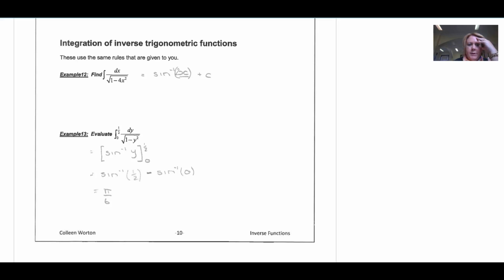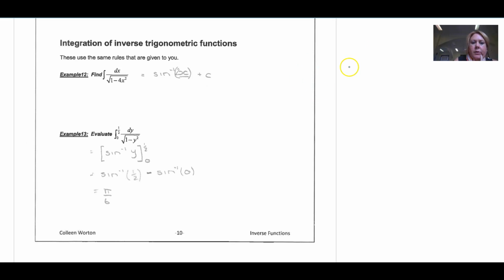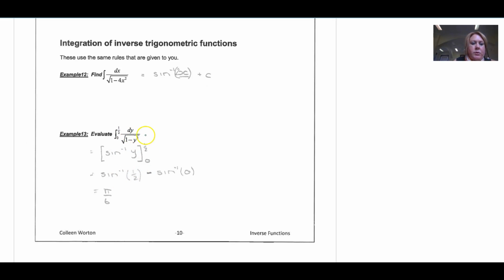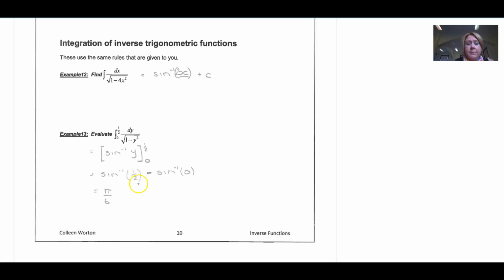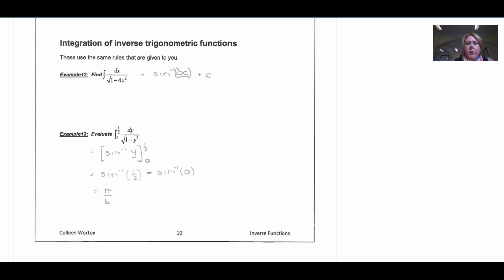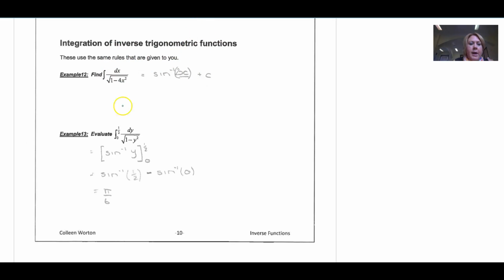INtegrating inverse trig functions